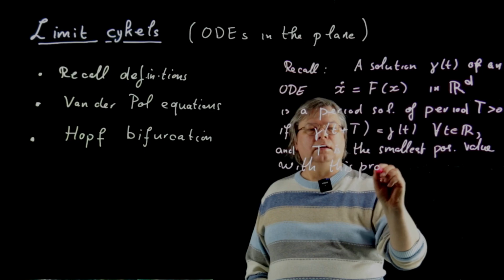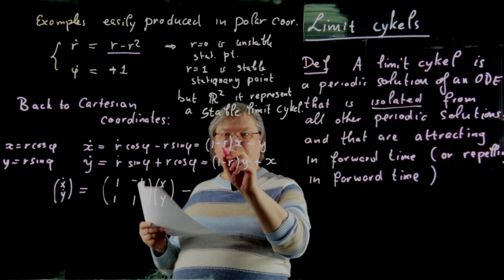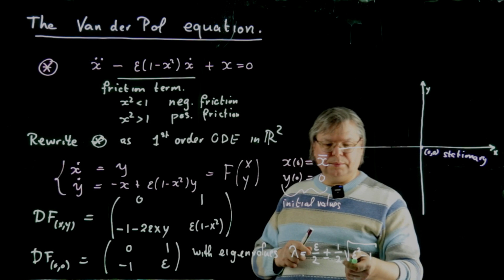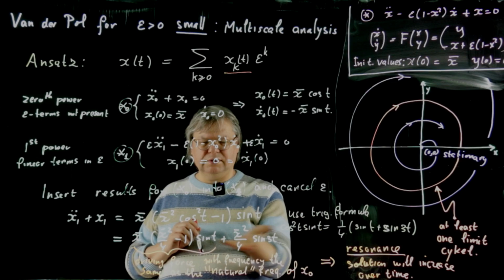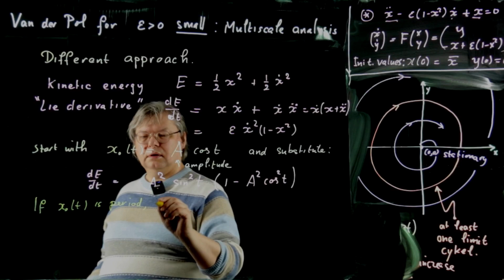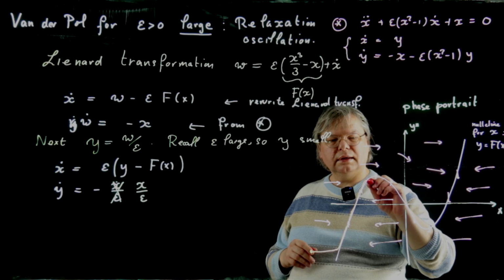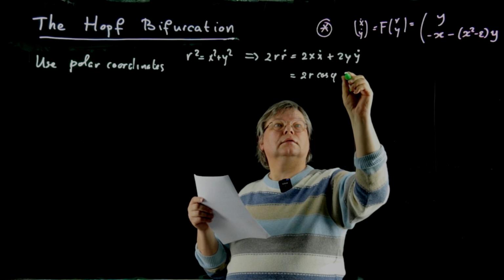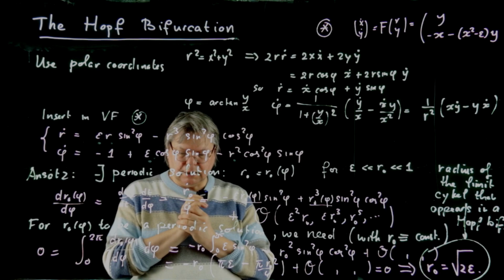Limit cycles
Dynamical systems and nonlinear ODEs